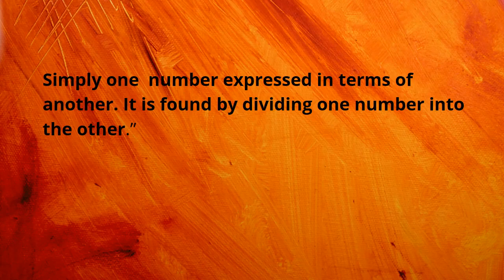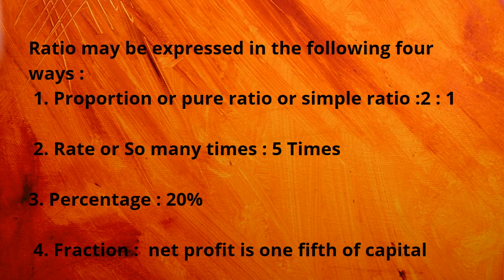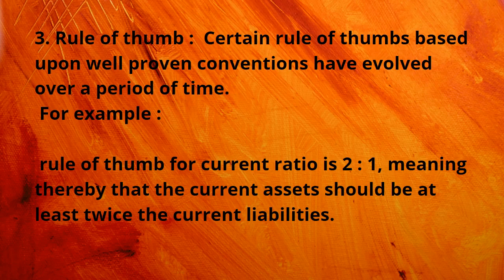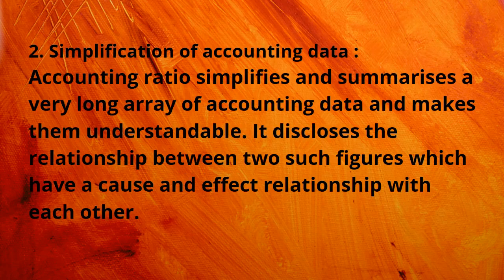Class -12th, Day -59, Accountancy, Chapter - Accounting Ratios, Lecture -1